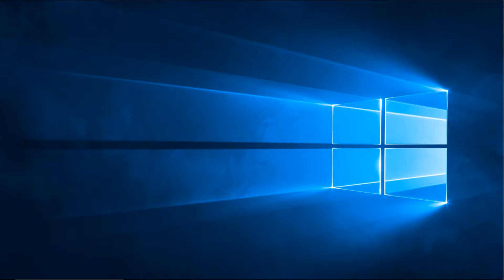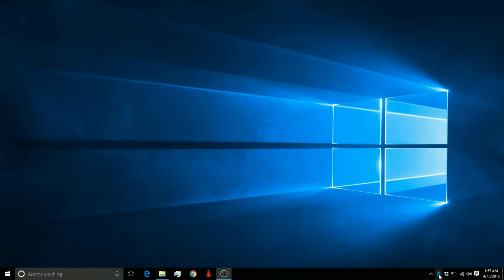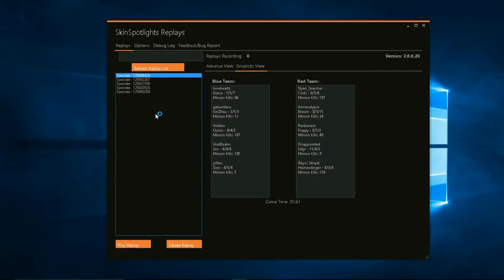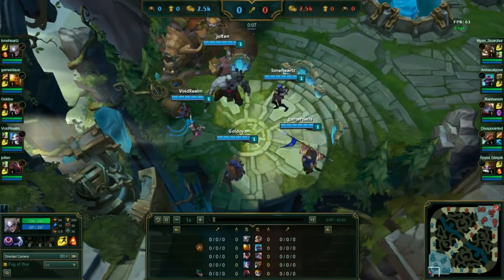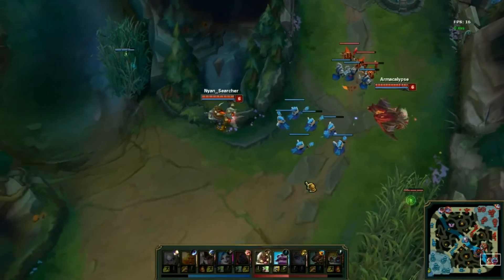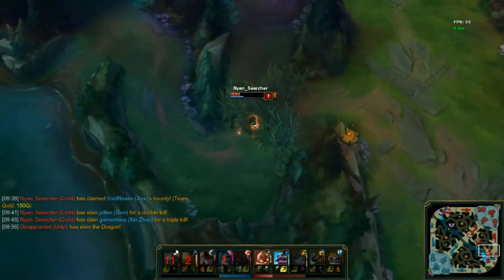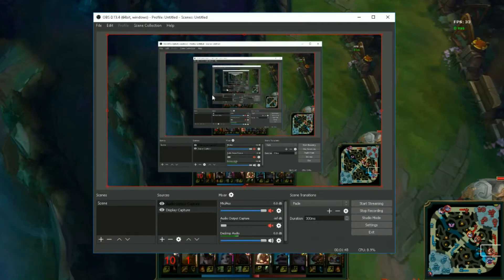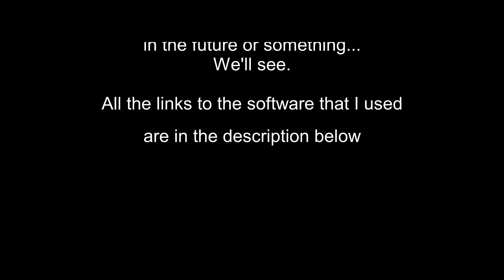How to record League Of Legends gameplay tutorial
So I've had a viewer who asked me how to record League gameplays and here I am, back with a video. Enjoy.

Links for the software I use :
Skin Spotlight